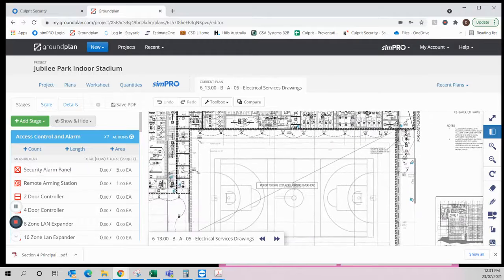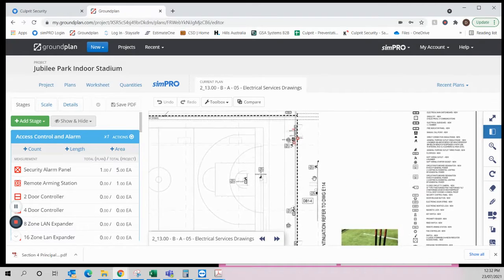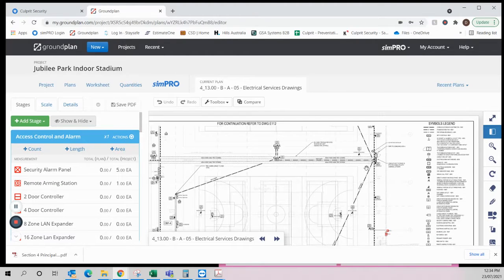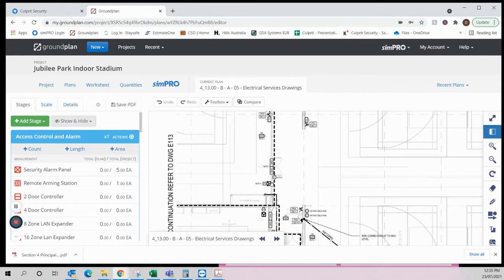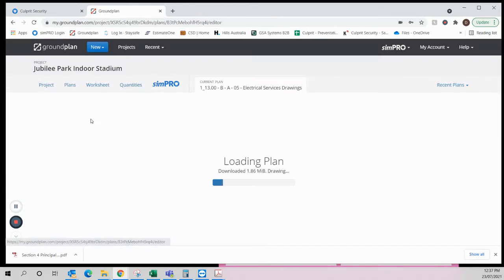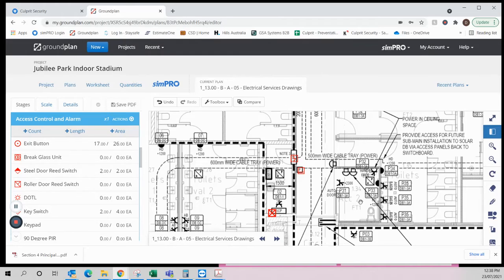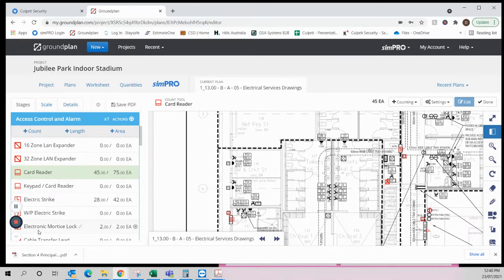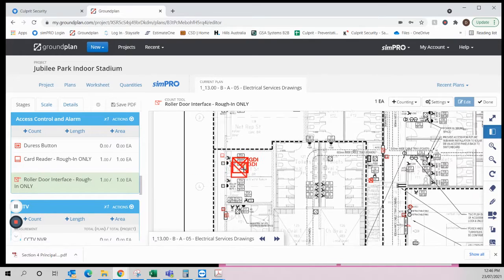Feedback on take off 2